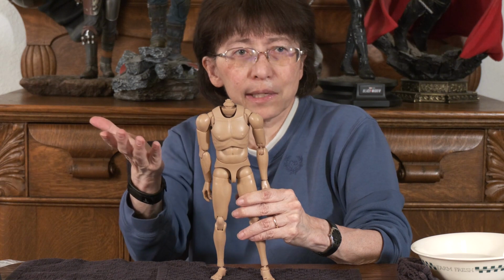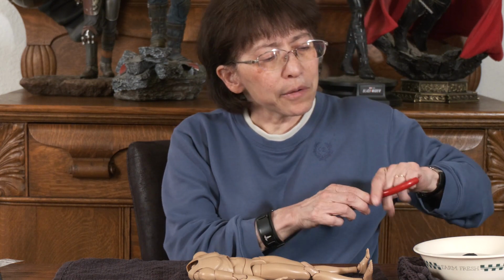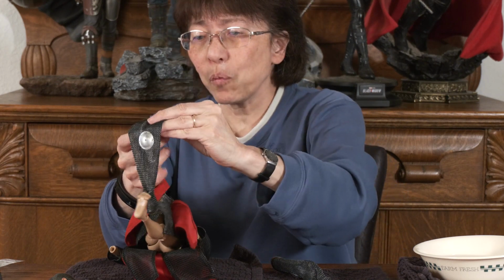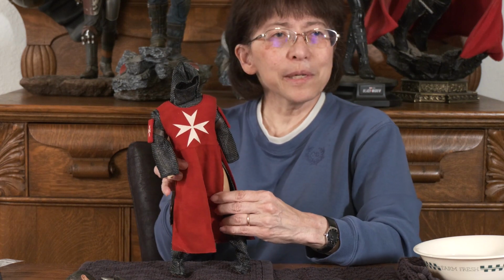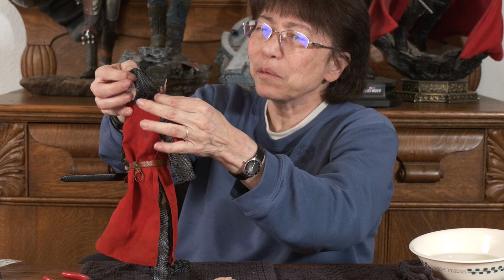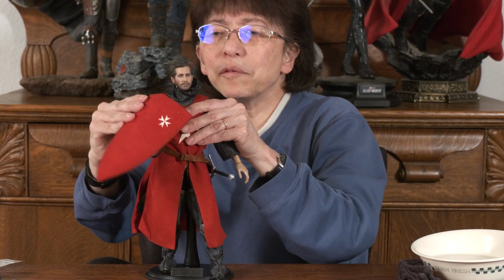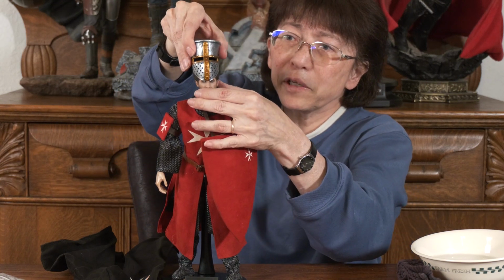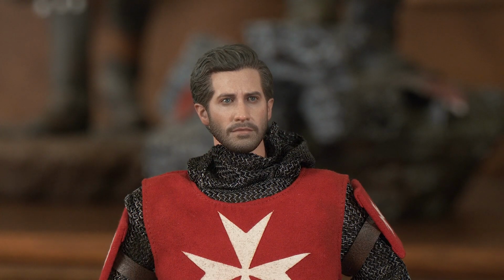["How To" Episode 12] RED KNIGHT: Jake Gyllenhaal 1/6 Scale Figure--Medieval Knight [Kitbash]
This is a 1/6 customized figure of a red knight. and the head sculpt is a Hot Toys head sculpt. I realized that I underpriced the head in the YouTube video. It was probably closer to $60. However, everything ran under $100 for everything. This walks you through customizing a figure from start to finish. I will be changing the belt to black as soon as possible. The brown belt does not work for me.